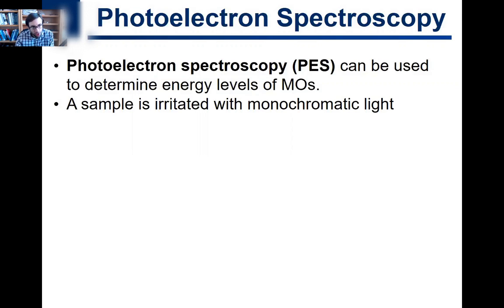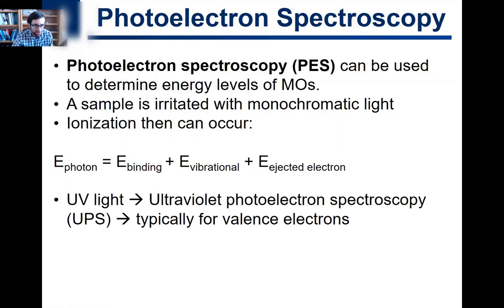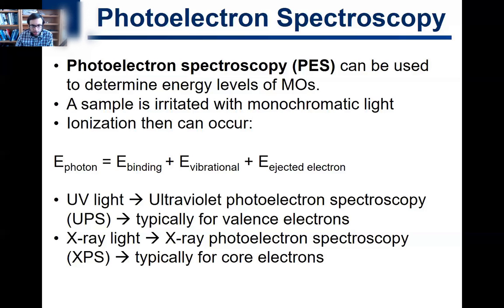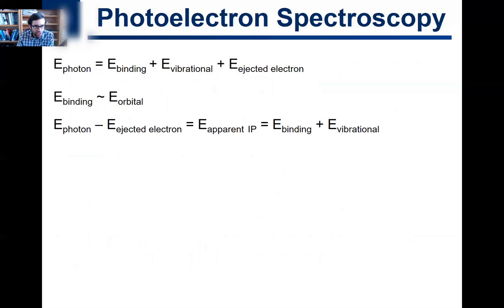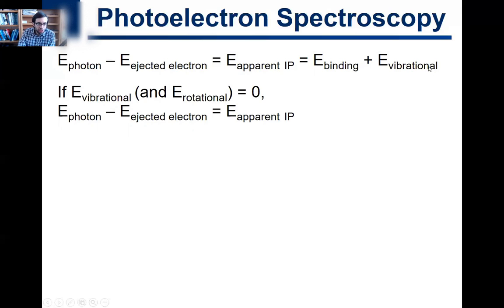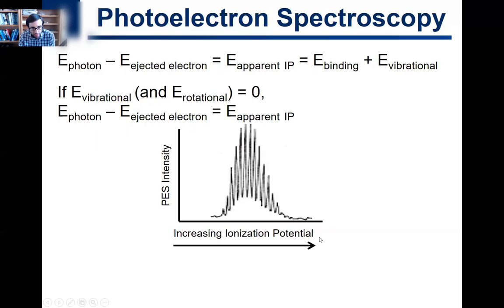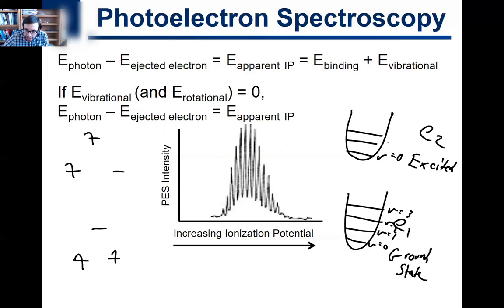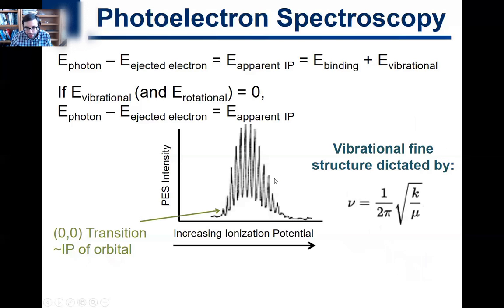5.12. Introduction to Photoelectron Spectroscopy